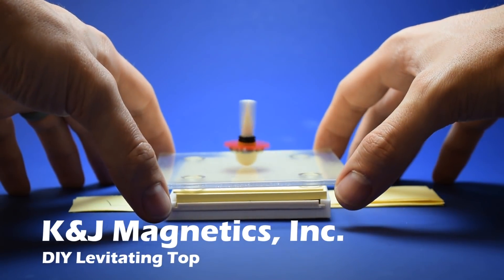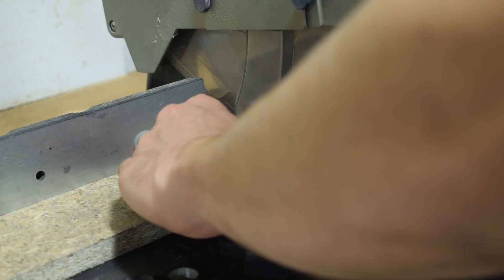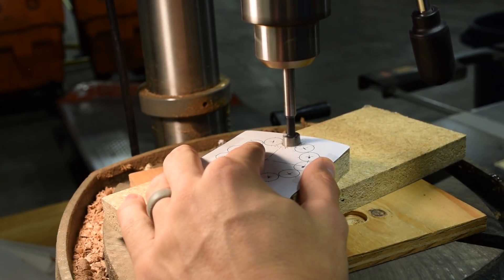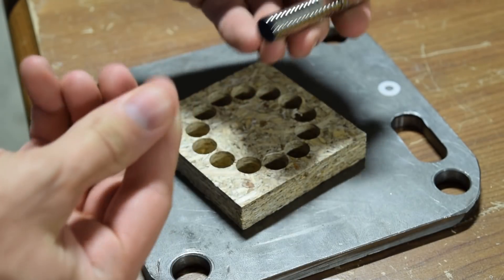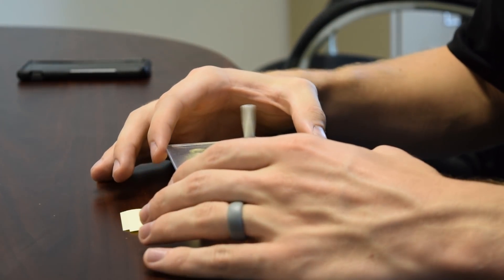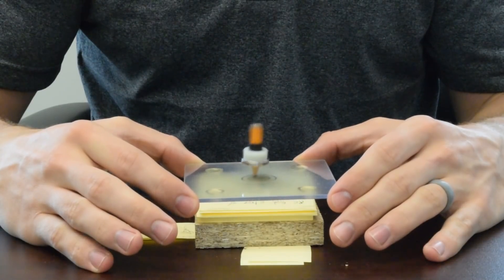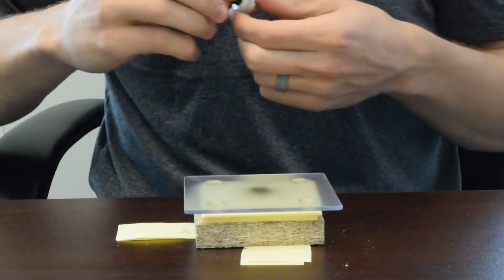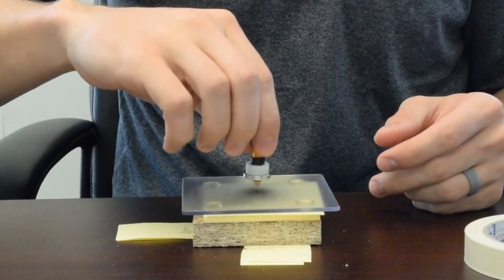DIY Levitating Top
K&J Magnetics shows how you can make a levitating top out of some neodymium magnets, some wood, and a pencil!